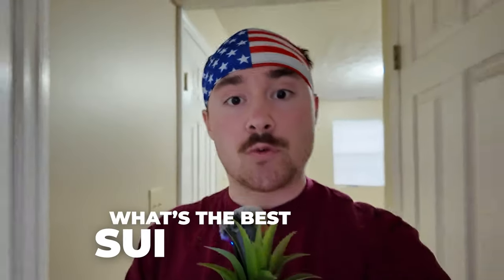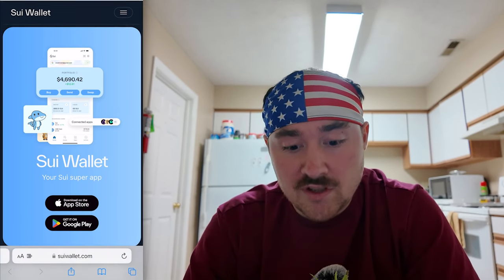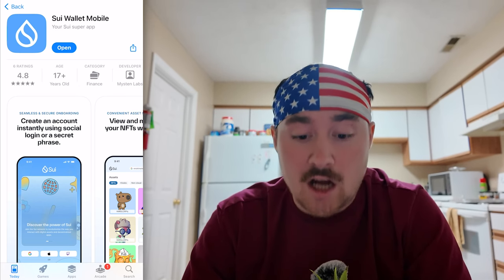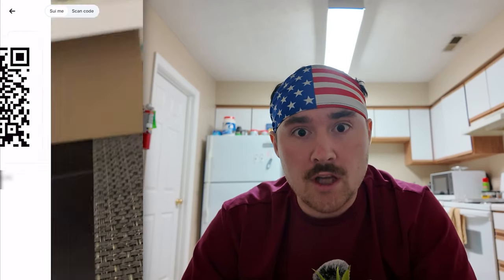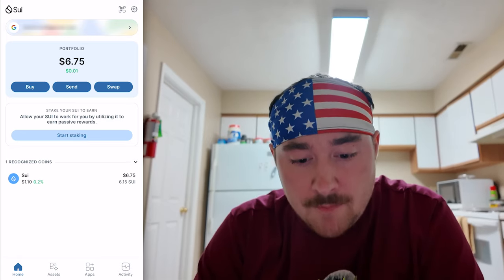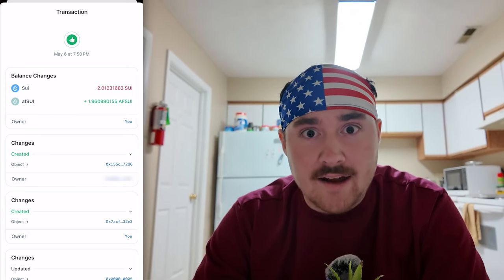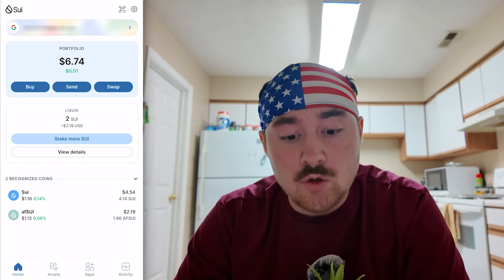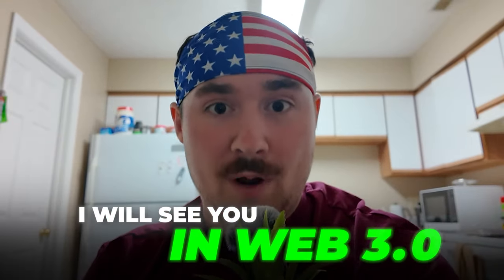The Best Sui Wallet Guide for Beginners | Step-by-Step Sui Wallet Tutorial for 2024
In this step-by-step tutorial for 2024, learn everything you need to know as a beginner about using the Sui Wallet. Follow along with our comprehensive Sui Wallet walkthrough to understand how to set it up, make transactions, and keep your cryptocurrency safe. Whether you're new to the world of digital wallets or looking to expand your knowledge, this guide has you covered. Stay ahead of the game and master the Sui Wallet with ease!

Timestamps ⬇️

00:00 Intro
00:15 Makin Tea
00:55 Installing The App
01:55 Create A Wallet
03:37 First Look
04:26 Adding Sui Via zkSend
05:25 Buying An NFT
08:35 Staking $SUI For High APY %
11:00 Tracks txs
11:31 Staking On Validator
13:12 Swapping In App
13:50 Swapping on Hop Aggregator
15:20  Thoughts About Sui Wallet